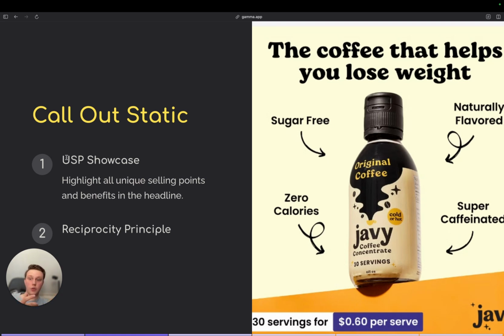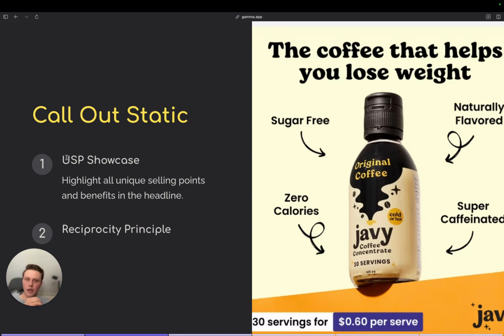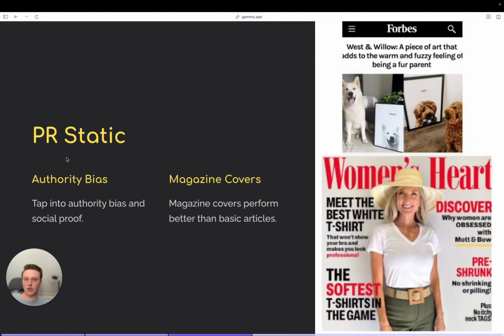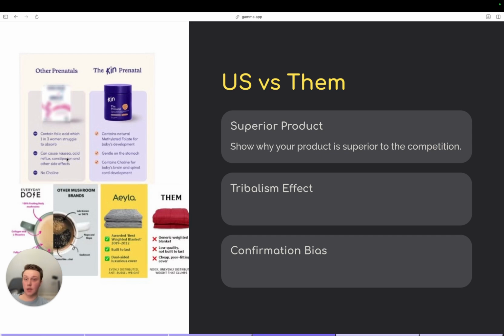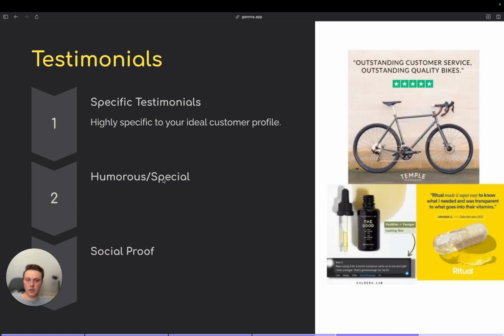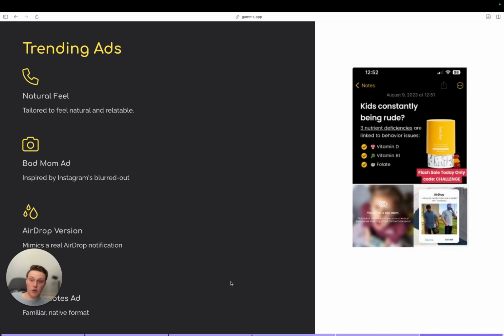Top Performing Static Ad Creatives You Need to Melt Your CPA | Eric Stegare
Hey, it’s Eric Stegare! In this video, I’m diving into the top static ad creatives that are killing it right now, helping you melt your CPA and boost your profit so you can scale up. If you’re looking to gain an edge over your competitors, you need to incorporate these static ads into your account ASAP!

We’ll cover everything from the call-out static, PR static, and testimonial static to trending ads like the ‘bad mom’ ad, airdrop effect, and Apple Note app format. Stick around to the end, and I’ll share the current trending static ads you can use to outperform your competitors.

💡 Timestamps:
00:00 - Introduction
00:10 - The Power of Static Ad Creatives
00:30 - #1 Call-Out Static
01:15 - #2 PR Static
02:30 - #3 Us vs. Them Static
03:10 - #4 Testimonial Static
04:00 - Trending Static Ads: Bad Mom Ad, Airdrop Effect, and Apple Note App
05:30 - Conclusion & Final Thoughts

on x